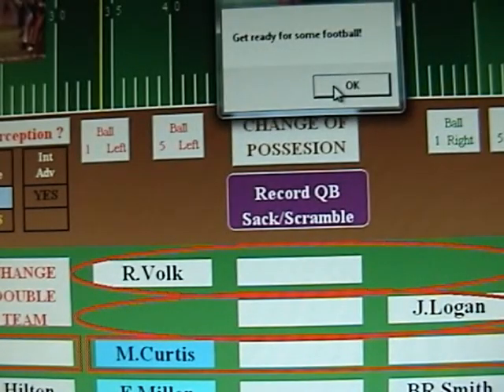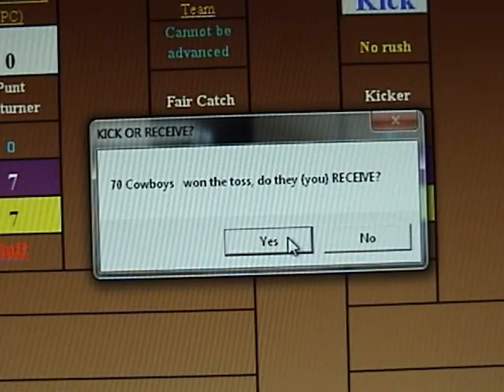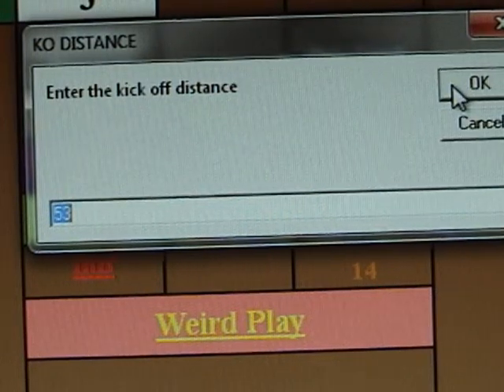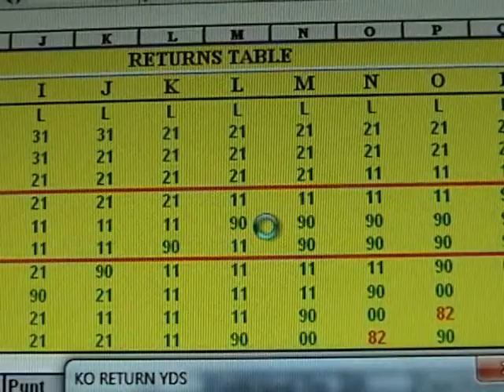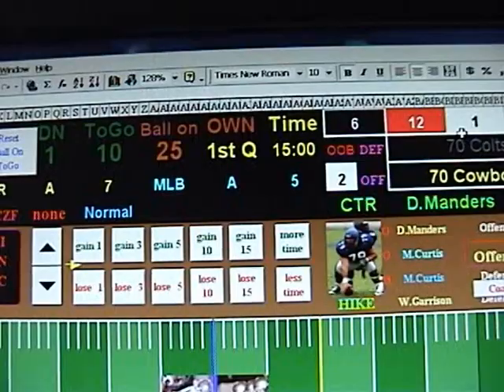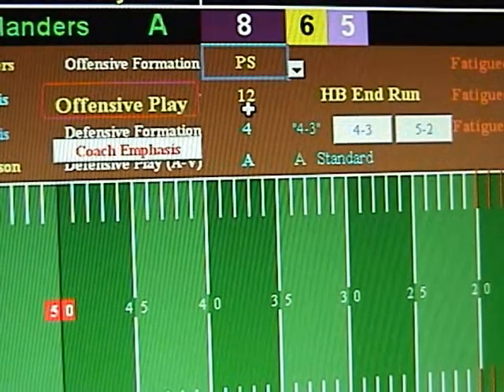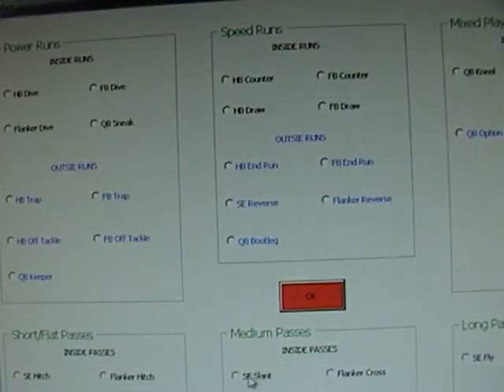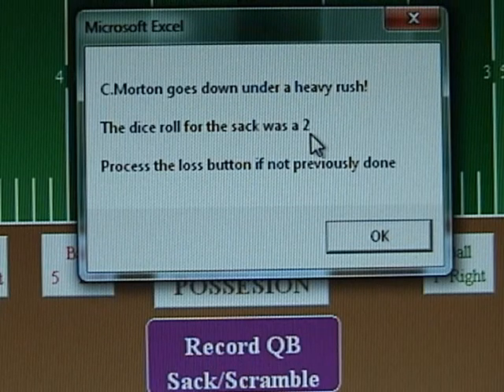4thStFootball_Helper_DryRun1 2010_03_13_19_24_40.wmv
4SSFB Excel Helper Dry Run video #1